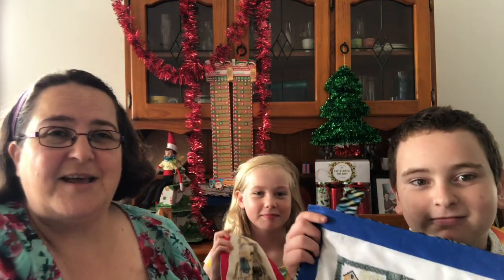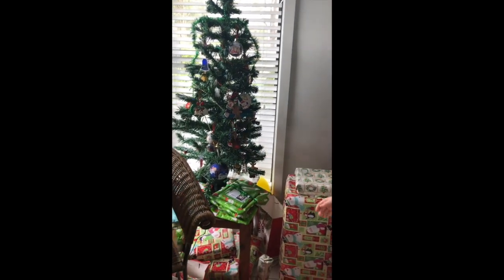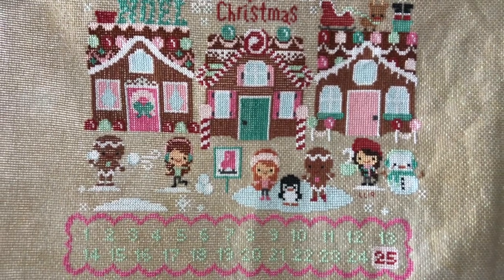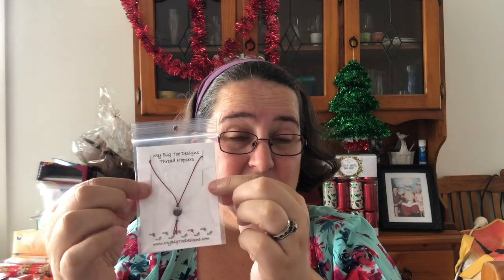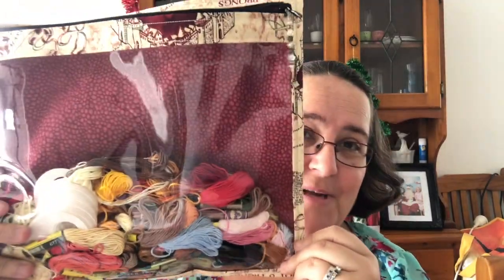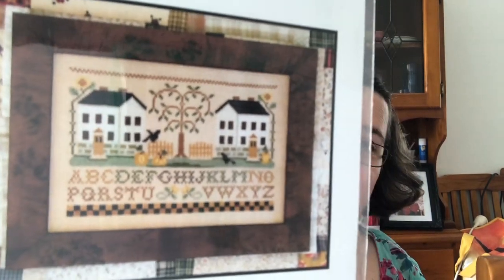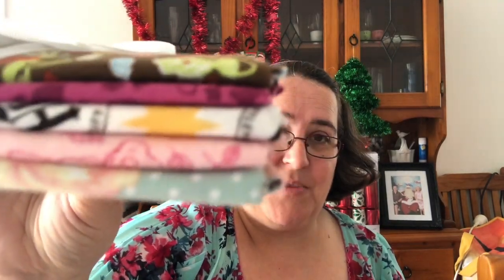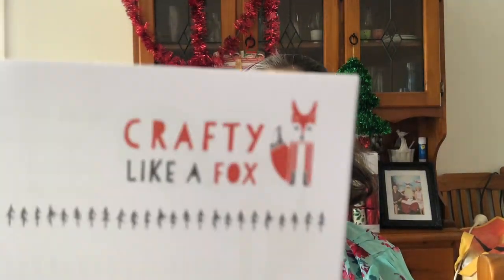#48 A Family Christmas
This video is about My new family and cross stitching